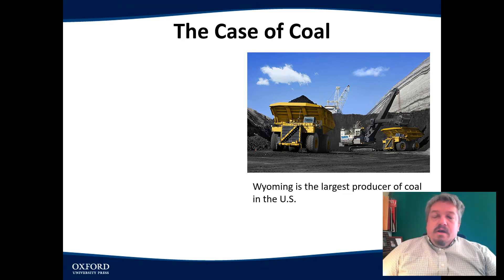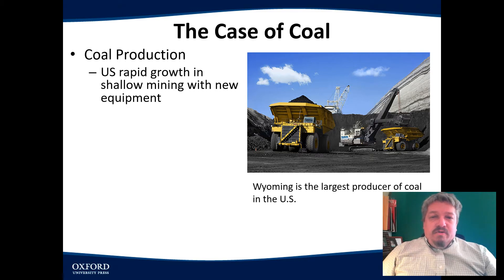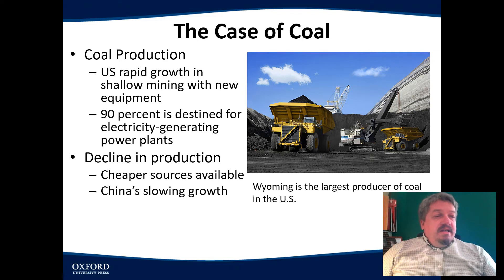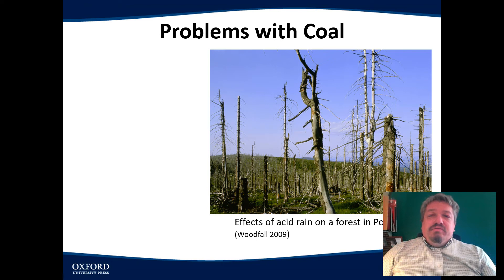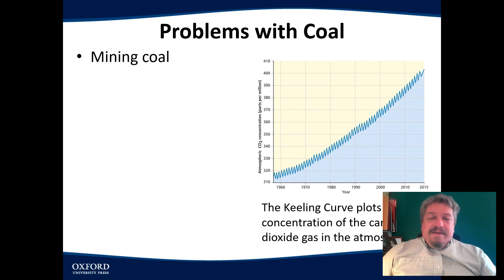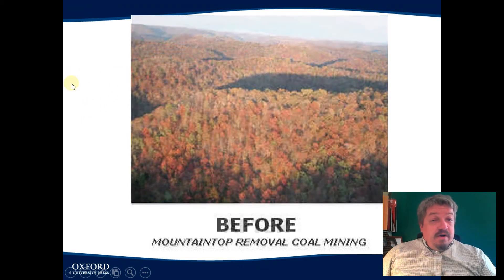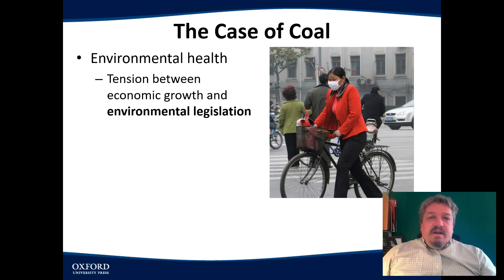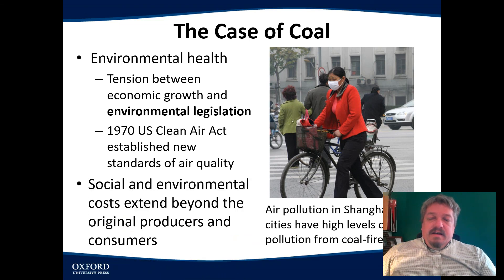Geo 101 Ch 5 Part 2